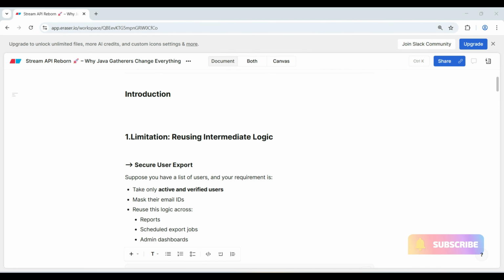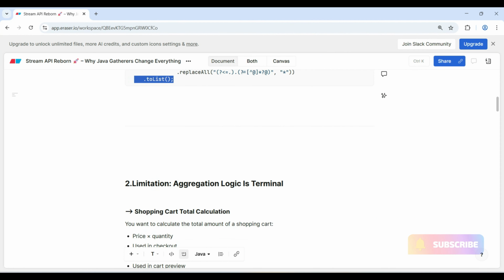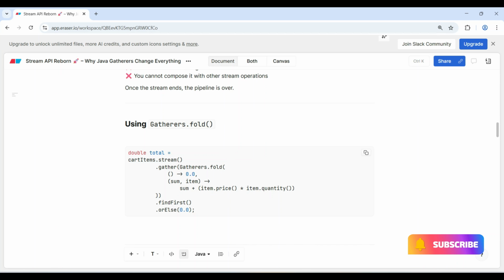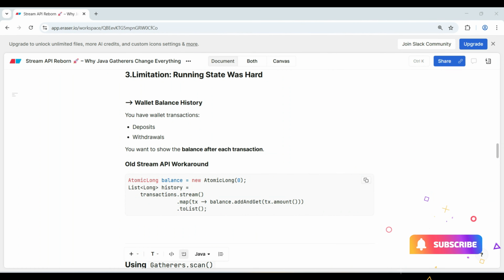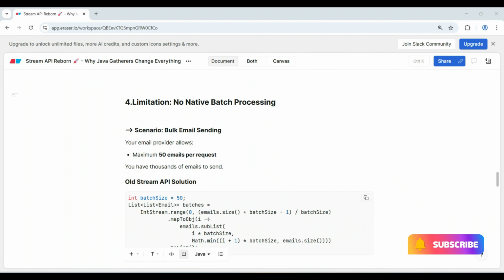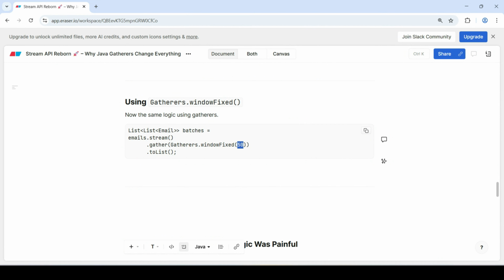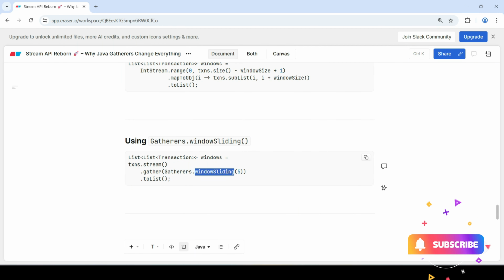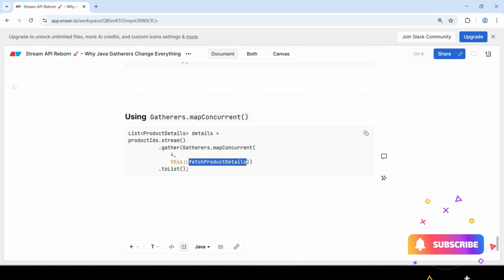Why Java Streams Were Incomplete Until Java 24 | The Missing Piece | Stream Gatherers Explained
The missing piece of Java Streams — batching, running state, and I/O concurrency without hacks.
Java 24 introduces Stream Gatherers, a powerful new way to build reusable intermediate stream operations.
Learn how gatherers solve batching, running totals, and I/O concurrency problems that Java Streams couldn’t handle before.

Java 24 introduces Stream Gatherers, a powerful new addition to the Java Stream API that finally fixes long-standing limitations developers have struggled with since Java 8.

In this video, we break down why Java Streams felt incomplete, and how Stream Gatherers solve real-world problems like:

Reusable intermediate stream operations

Batch processing with fixed and sliding windows

Running state and cumulative calculations

Safe and controlled I/O concurrency without hacks

You’ll see practical, production-ready examples comparing old Stream API approaches with the new Gatherers introduced in Java 24.

If you work with backend systems, data pipelines, or enterprise Java applications, this feature will completely change how you write stream-based code.

👉 By the end of this video, you’ll understand why Stream Gatherers are considered the missing piece of the Java Stream API.

Java 24

Java Stream Gatherers

Java Streams

Stream API Java

Java Stream API tutorial

Java stream batching

Java stream concurrency

Java stream stateful operations

Java gatherers explained

Java streams limitations

Java streams advanced

Java stream API evolution

Java I/O concurrency

Java stream windowing

Java stream scan

Java stream fold

Java stream batch processing

Java enterprise development

Java stream best practices

Java modern streams

Java data processing

Java stream customization

Java stream performance

Advanced Java features

Java programming